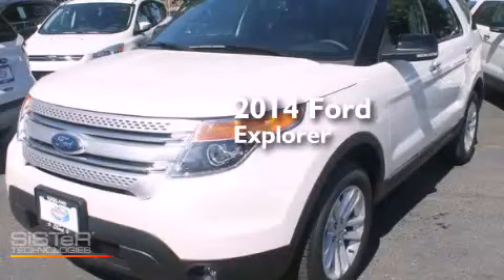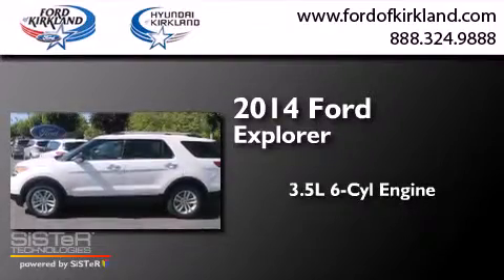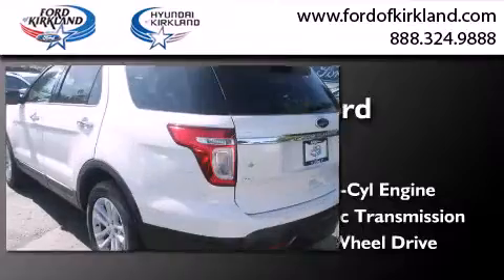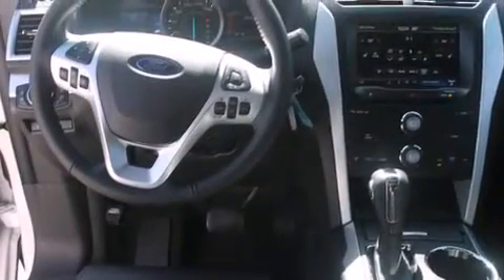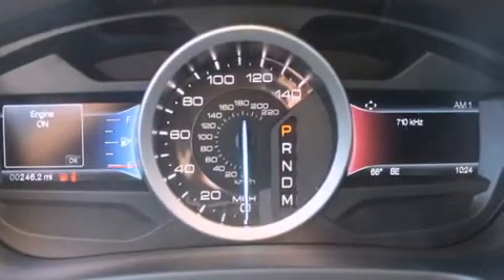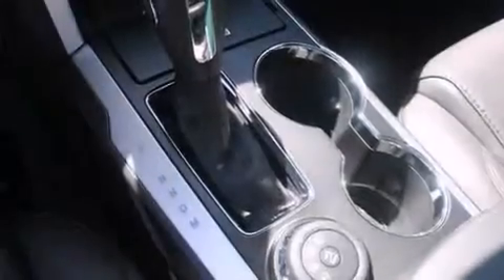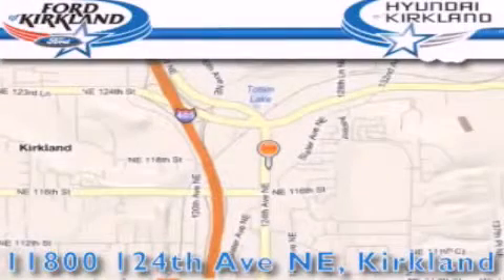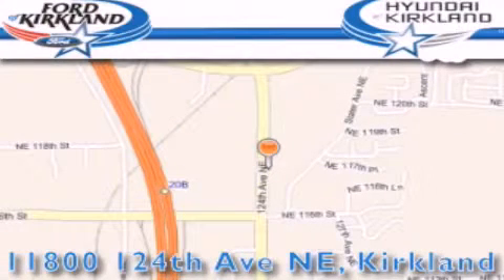2014 Ford Explorer Kirkland WA 98034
We have been honored to serve the Kirkland WA area , we promise that your experience at our dealership will exceed your expectations ! Year : 2014 Make : Ford Model : Explorer Engine : 3.5L V6 Trans . : Automatic Exterior : White Platinum Metallic Miles : 25 Interior : Charcoal Black Stock : B95426 Ford and Hyundai of Kirkland 124th Ave NE Kirkland , WA 98034